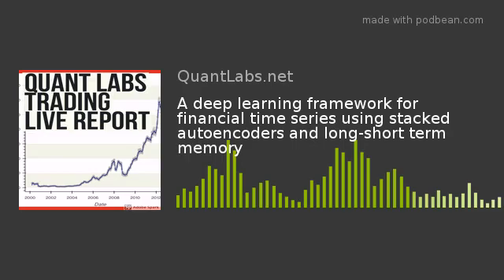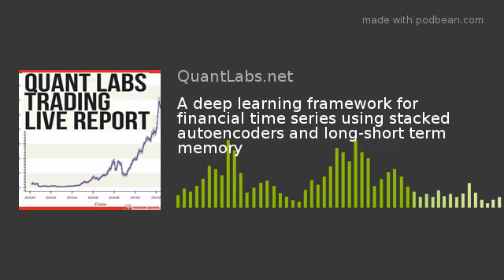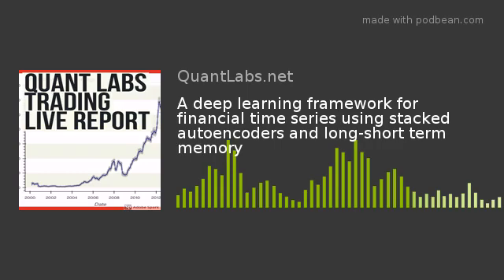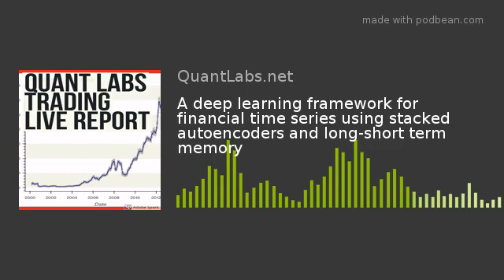A deep learning framework for financial time series using stacked autoencoders and long-short term m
A deep learning framework for financial time series using stacked autoencoders and long-short term memory
Most accurate machine deep learning model type?
This appears to use LSAM and SAE (long short term memory and stacked auto encoders) which appears to be more accurate than recurrent neural network (RNN).  Do I sound like a machine learning experience here? Haha. I am way off it. This does show that this technique could be most accurate when it comes to forecasting financial time series.